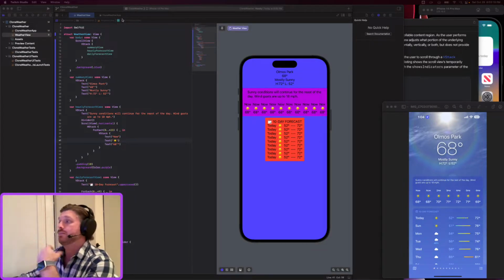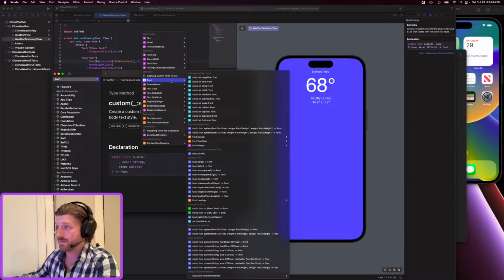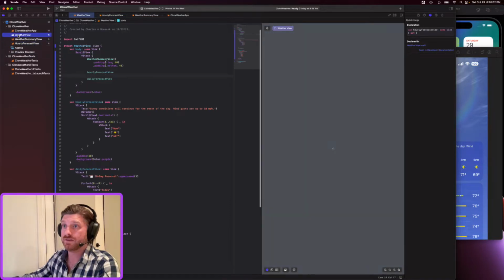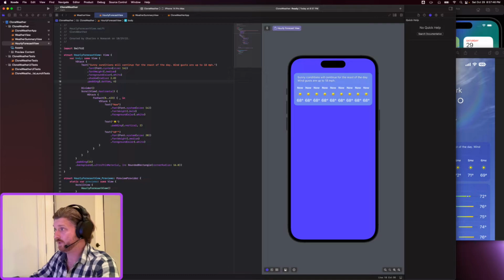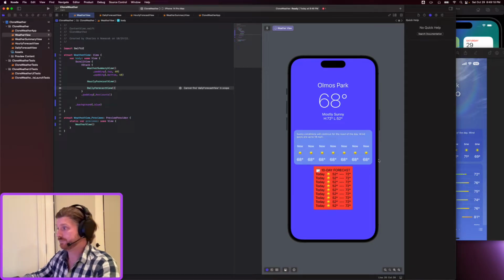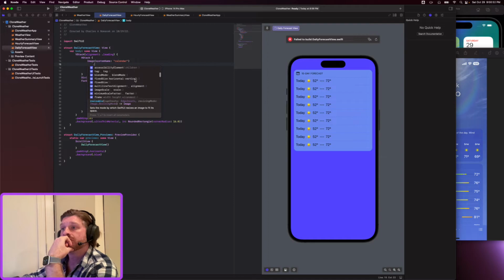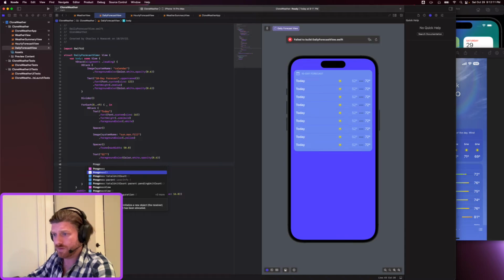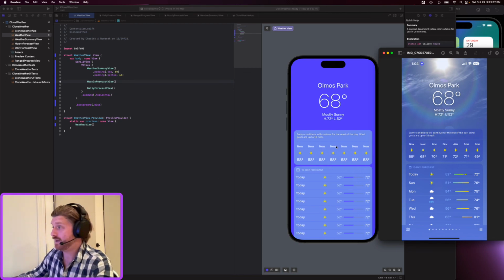Let's Build the iOS Weather App - Part 2 (SwiftUI)